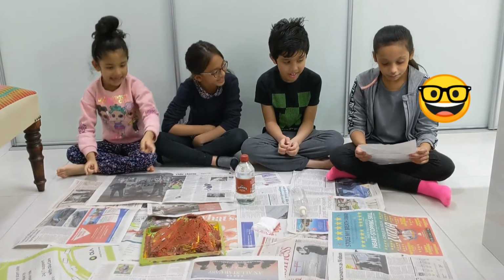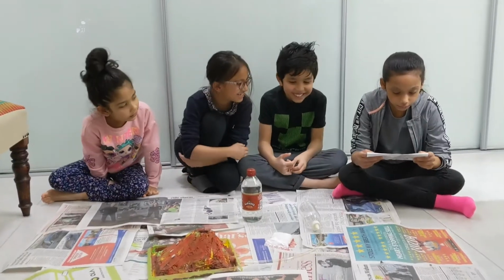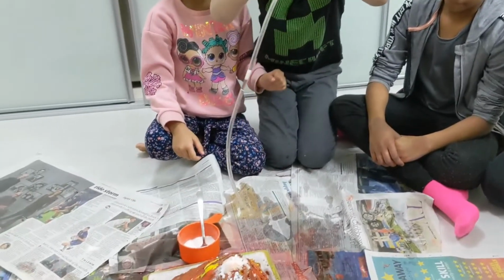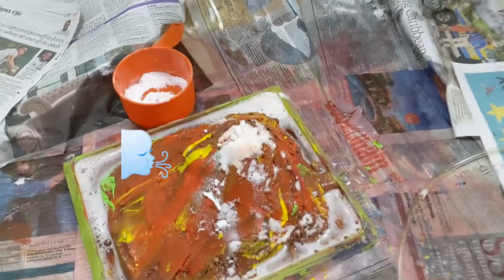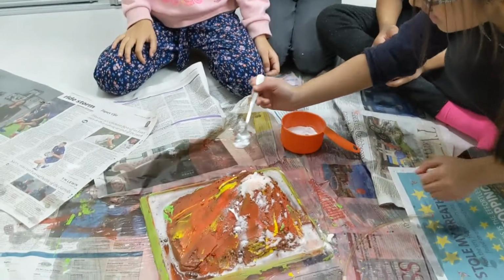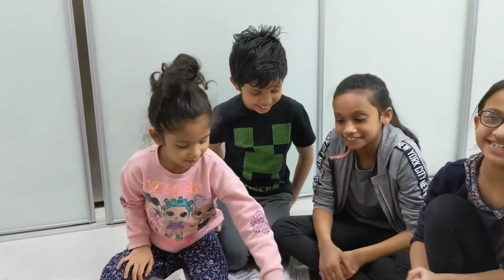Cousins join us!!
An erupting volcano of sorts